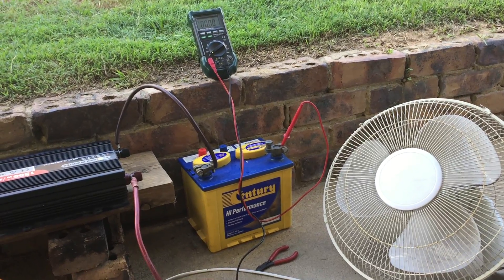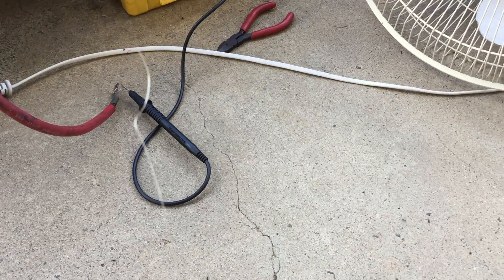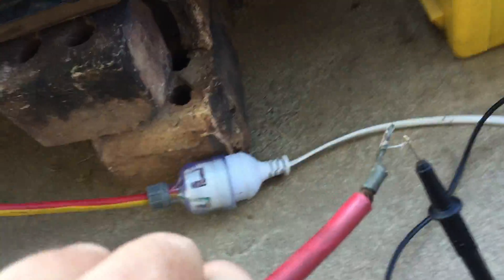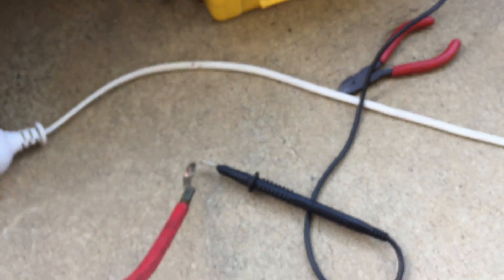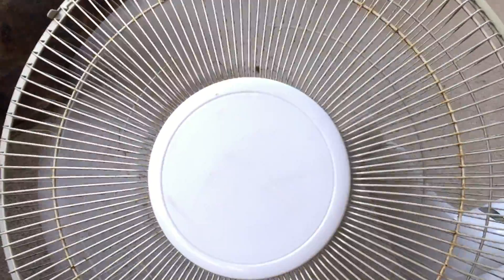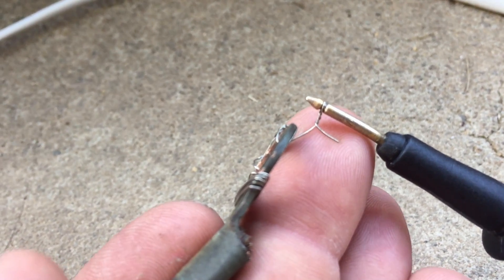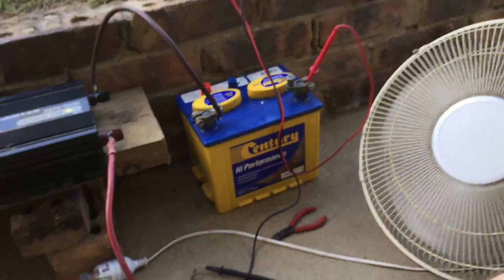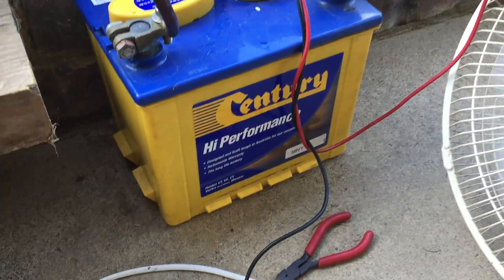Starting to test fuse wire for my 18650 DIYPowerwall, it's redneck but what can you do...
my "RIG" to test fuses - enjoy this mayhem. Ooh and just got another 20 9cell laptop batteries :)